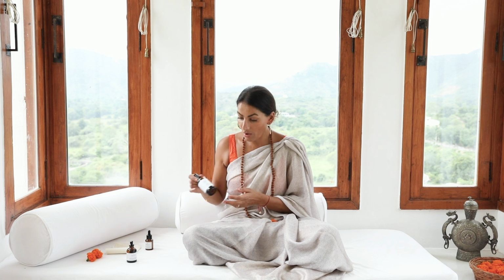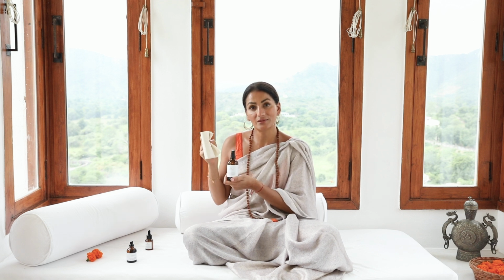Supreme Skin Face Serum - Natural Moisturiser for all Skin Types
A sophisticated layering of 16 skin-loving, opulent botanicals formulated to repair and reactivate collagen for a petal-soft complexion that glows with vitality.

Housed in a chic and simple matt black recycled tube, Supreme makes a thoughtful gift, if you can bear to part with it.

30ml - 100% Natural and Organic - Free From Parabens, Palm Oil, Sulphates & Chemicals.

Ideal for All skin types and recommended for acne-prone and ageing skin.